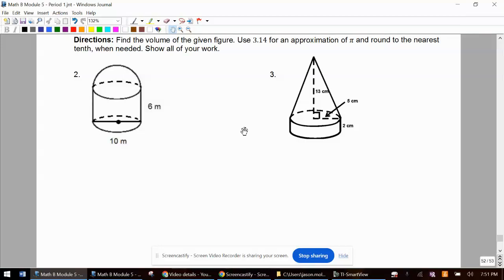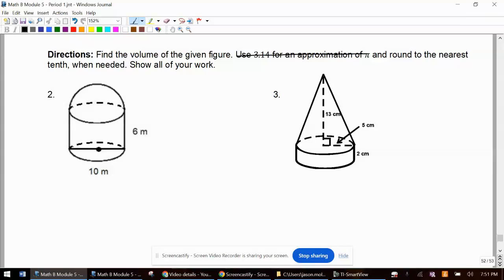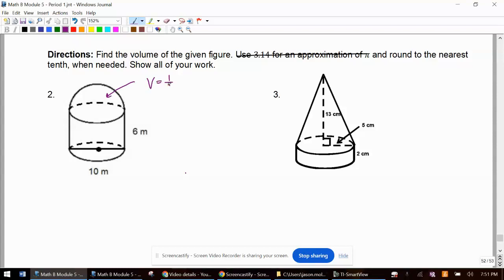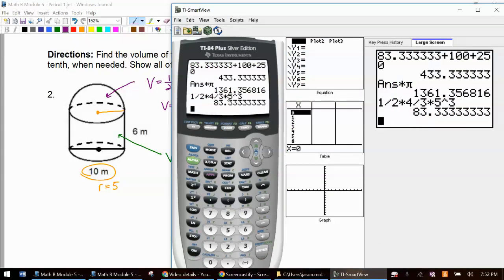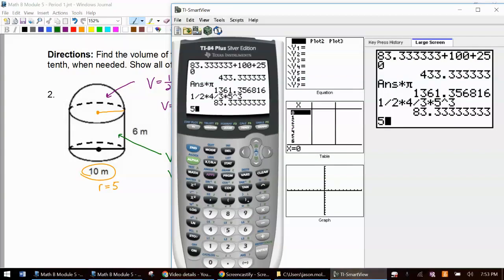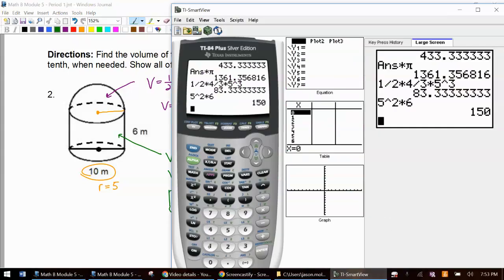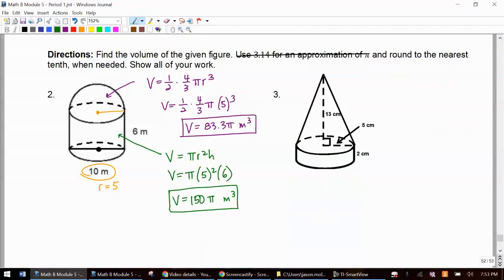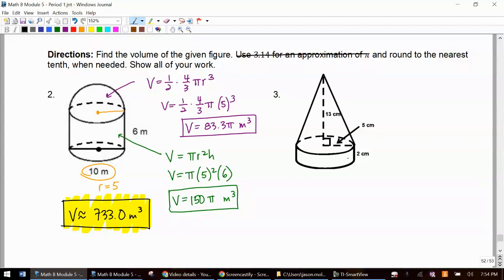5.3D Lesson: Composite Solids - #2-3